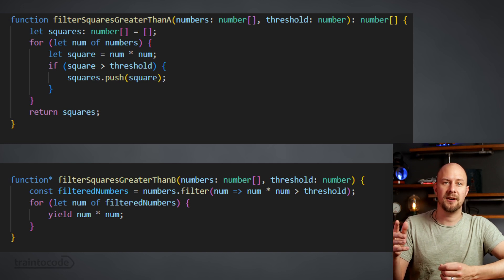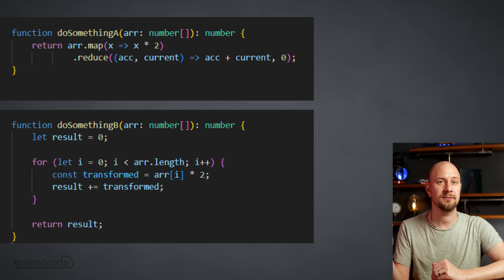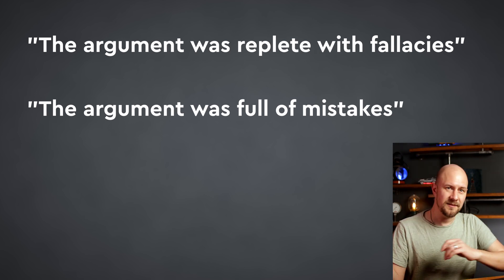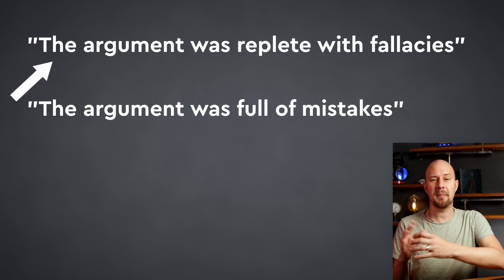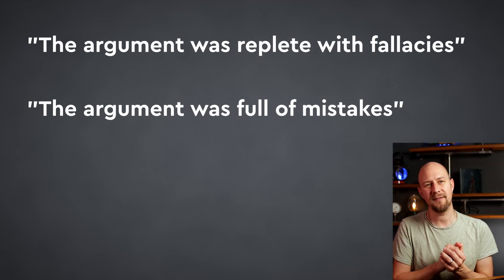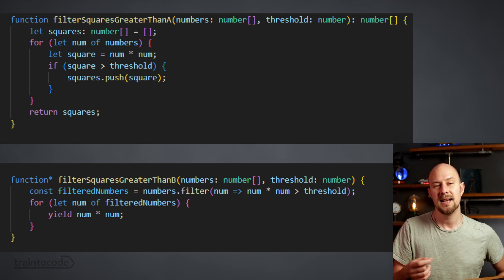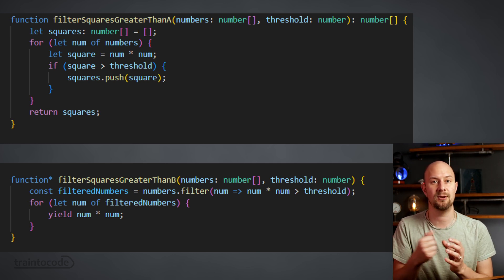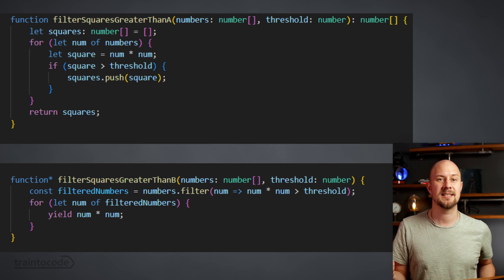Work out your coding vocabulary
Which of these functions do you find more readable?  Join me on a little experiment into your coding vocabulary